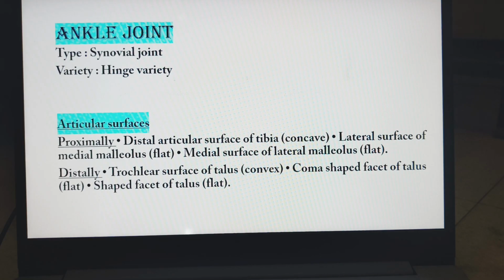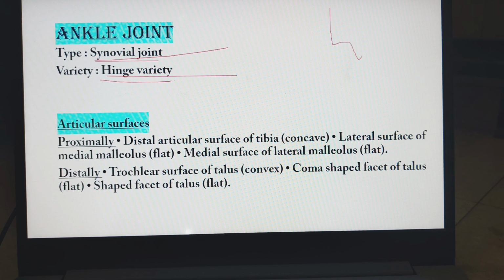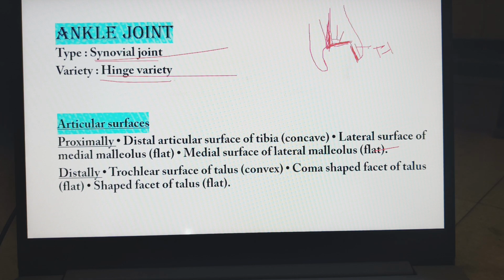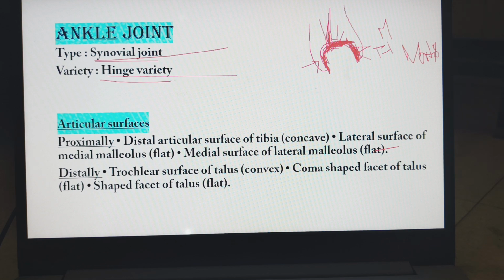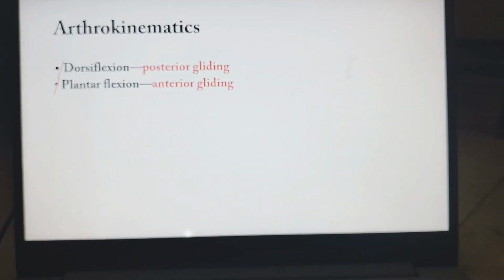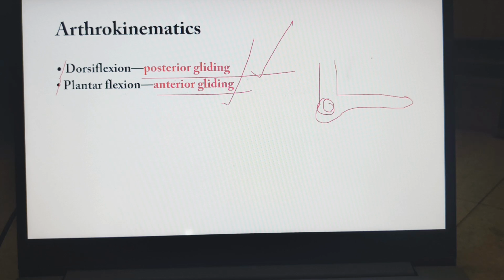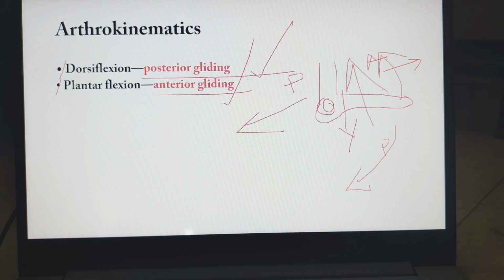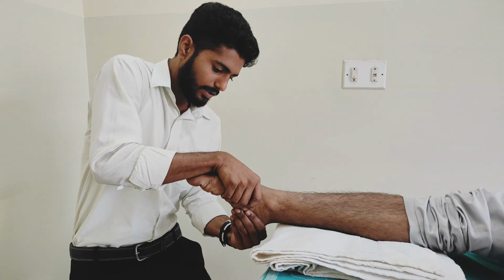ankle joint mobilization